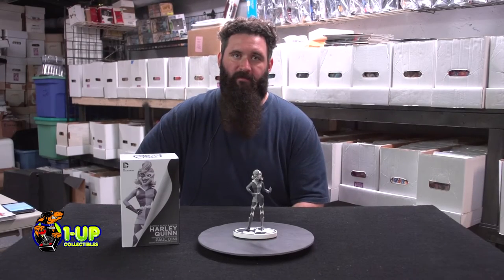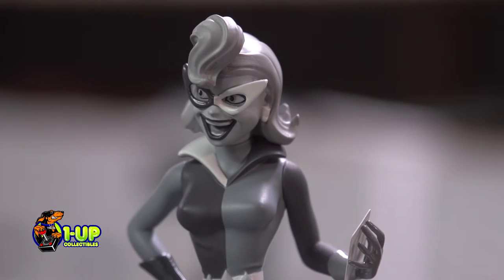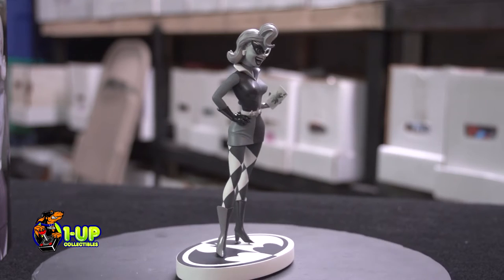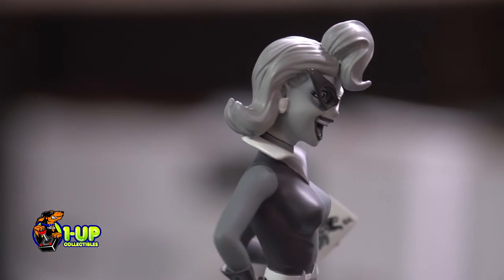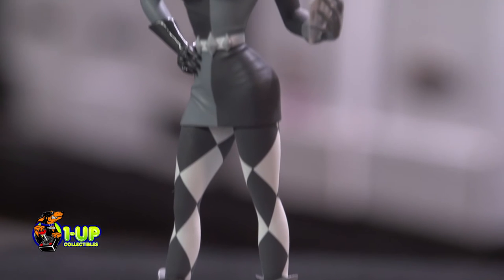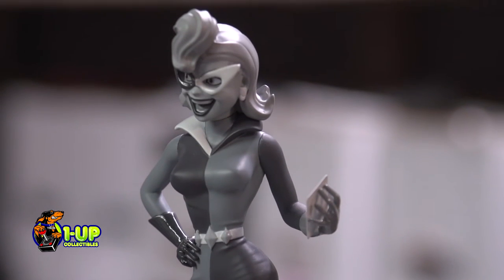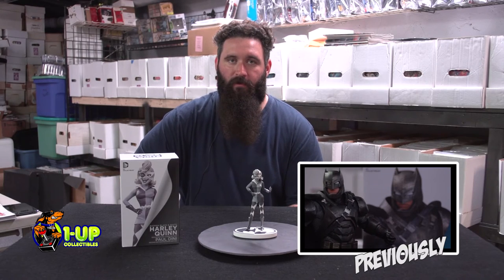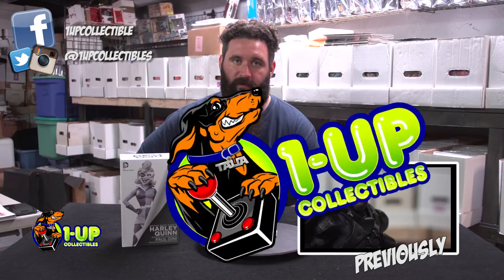Batman Black & White Harley Quinn Statue by Dini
Batman Black & White Harley Quinn Paul Dini

The best-selling Batman Black and White line of statues continues with this finely detailed statue of Arkham's most adorably insane inmate, Harley Quinn, based on the original design for the character by co-creator Paul Dini! The Batman Black and White Harley Quinn by Paul Dini 2nd Edition Statue stands about 7-inches tall and is a limited edition of 5,200 pieces worldwide! This second edition of Joker's main squeeze features her in gray and light gray paint deco and inverted color base from the first edition.